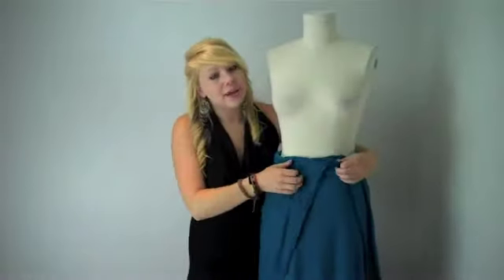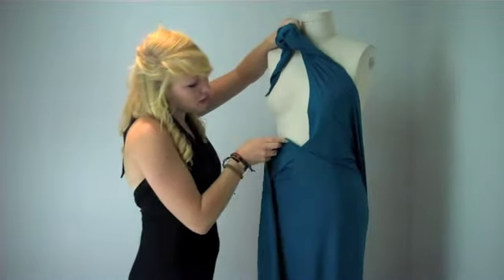Mexicali's Magic Infinity Dress Tutorial - Criss Cross Front Dress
How to wear Mexicali's Magic Infinity Dress as a criss cross front dress.

Mexicali Blues has a large selection of exotic hippie dresses and in our stores in Freeport, Portland, Raymond, Bangor, and Newcastle, Maine!

Hang with us on the web for awesome content & exclusive Mexicali Blues discounts and deals!